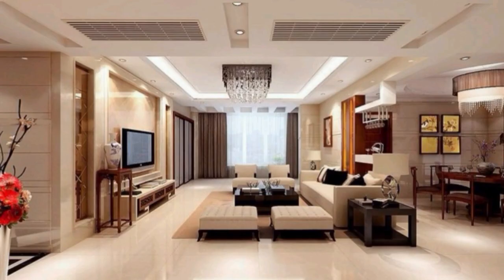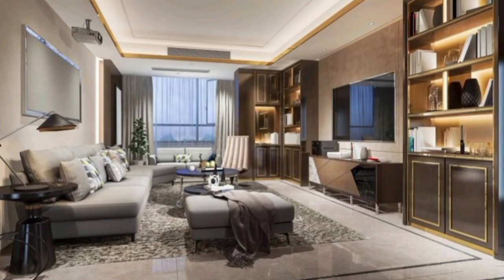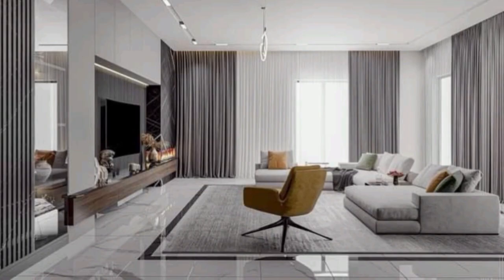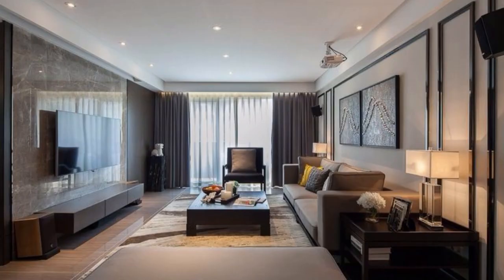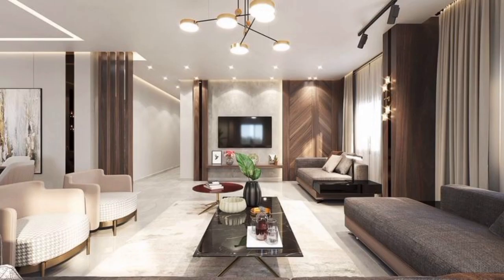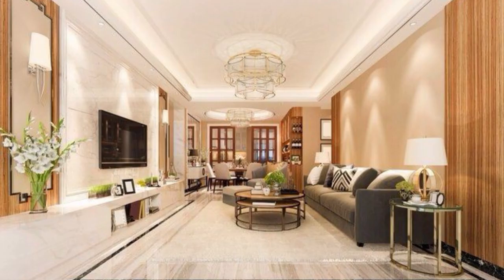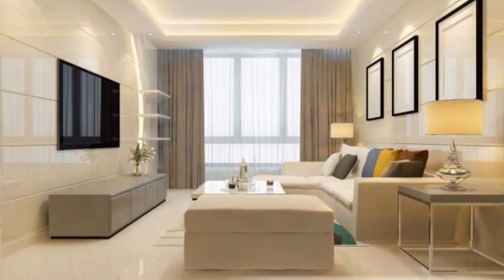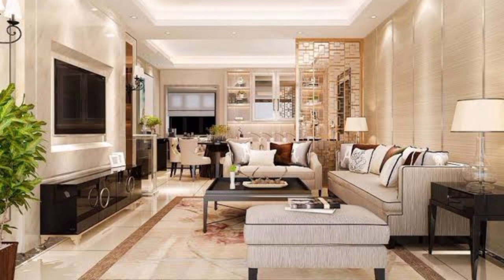Modern Living Room Furniture Design Ideas 2024 Living Room Decorating Design Home Interior Ideas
Hello Everyone,